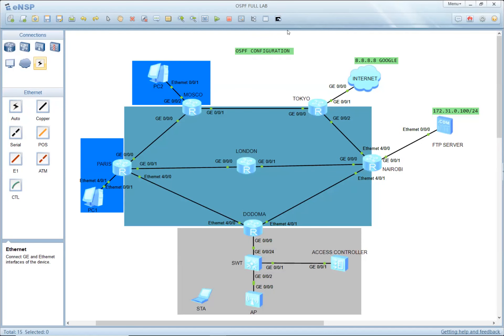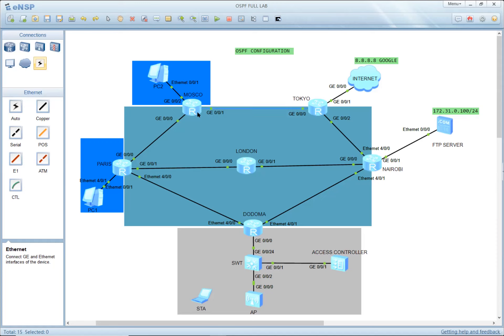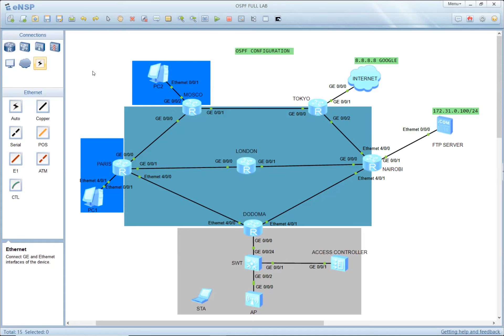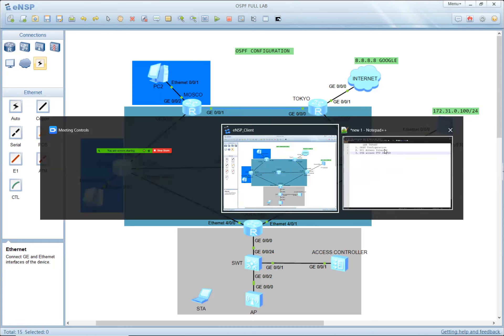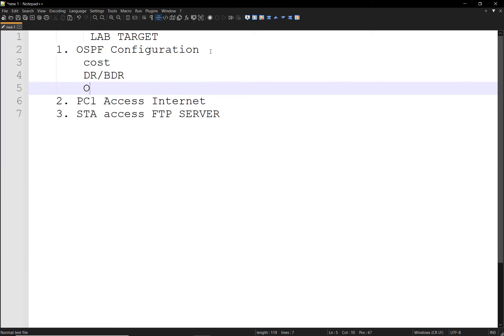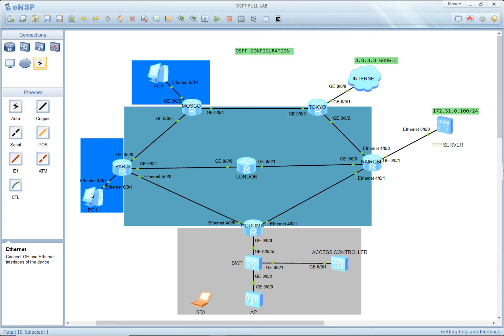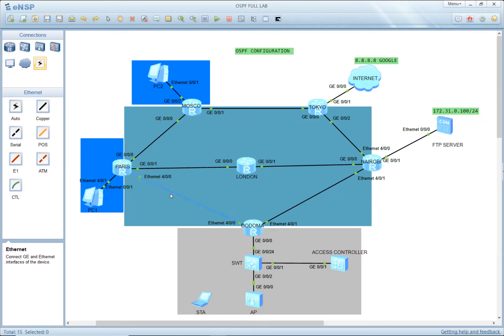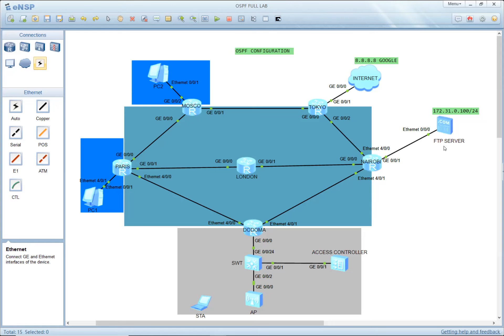OSPF Configuration & Lab Introduction Part 1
LAB TARGET
 1. OSPF Configuration
  COST
  DR/BDR
  OSPF NETWORK(P2P P2MP, B, NBMA)
 2. PC1 Access Internet
 3. STA access FTP SERVER